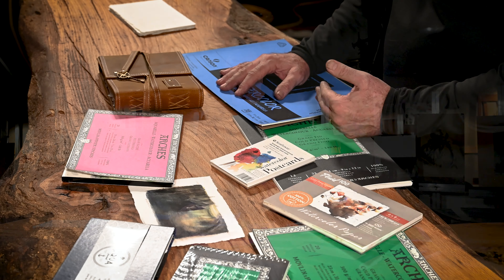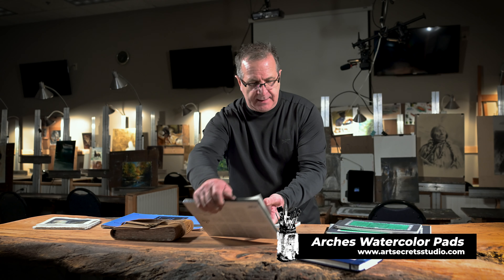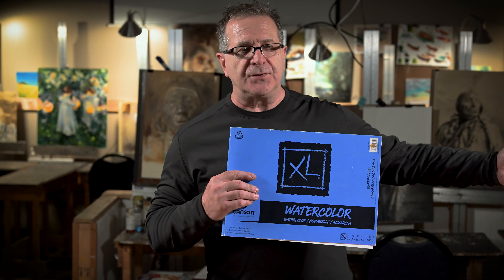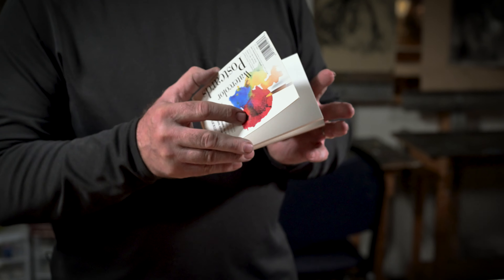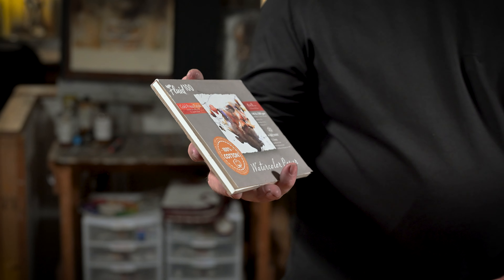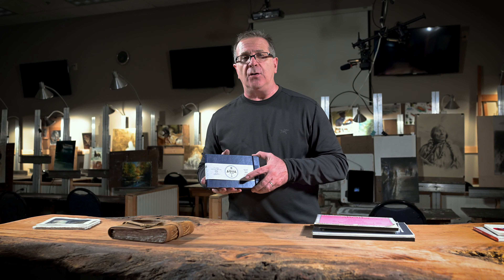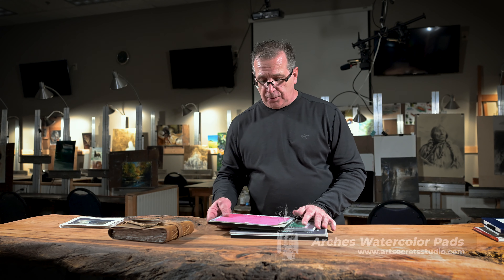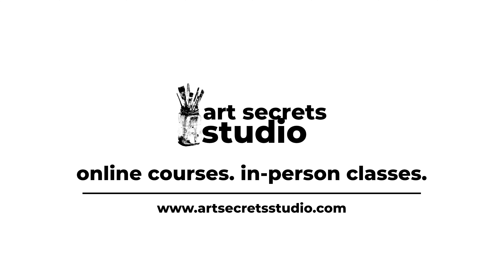WATERCOLOR PAPER: Strathmore, Pentalic Aqua Journal, Arches Pads. What and Why We Love Them! Part 1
Watercolor paper is not black and white [pun intended]. There are many types and we're here to demystify the types and what's the right paper for you. Brands. Cold v. hot press.

You'll find a number of options in this video including Strathmore, Pentalic Aqua Journal, and Arches Watercolor Pads.

Want to find out more about learning drawing and painting techniques to strengthen your watercolor, we'd love to help you

We believe that at Art Secrets Studio, everyone has the potential to be an artist. We equip you with the tools and knowledge you need to unlock your artistic potential.

We demystify the theories and concepts of the Old [guys] Masters and help you understand how to apply them in your art. Our systematic modules teach you to the tools for application.